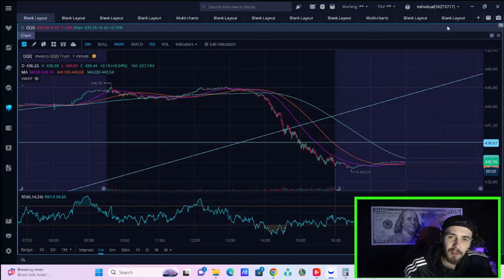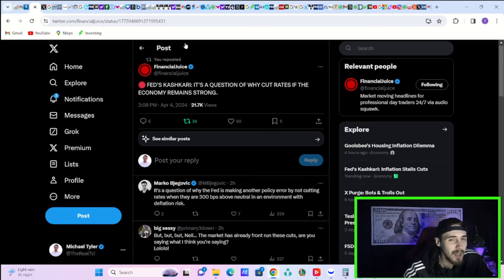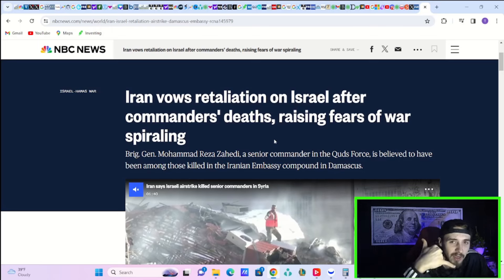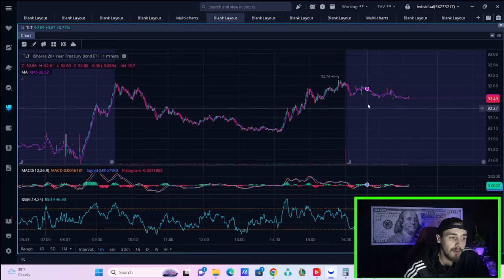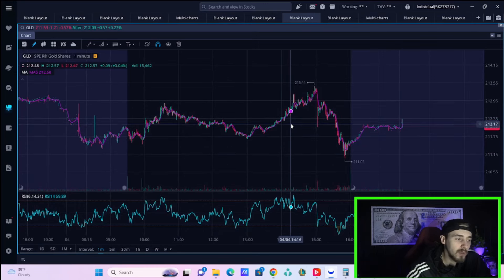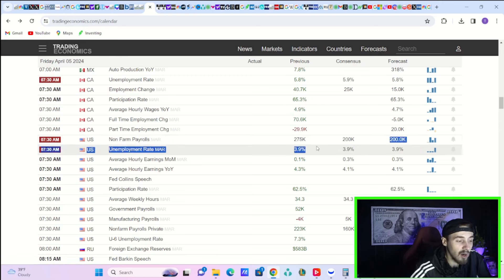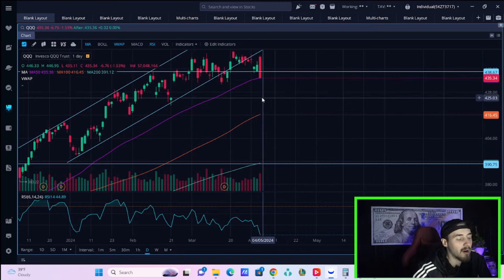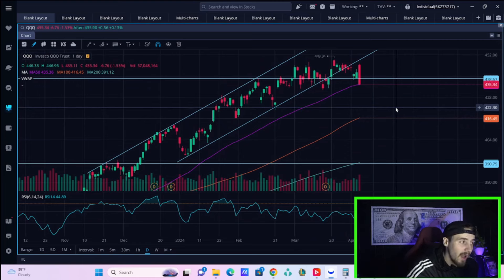HURRY: Tesla Stock Investors GET READY... (Flash Crash)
We are going to be going over everything you need to know about the flash crash today and what could be coming next for tesla stock.
We have some big data coming out tomorrow morning that will be very important for our markets.